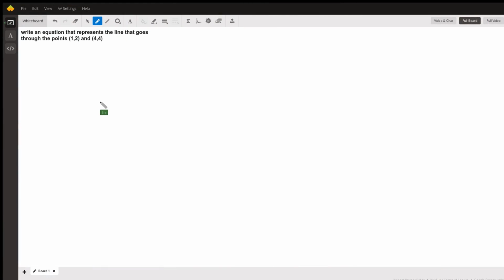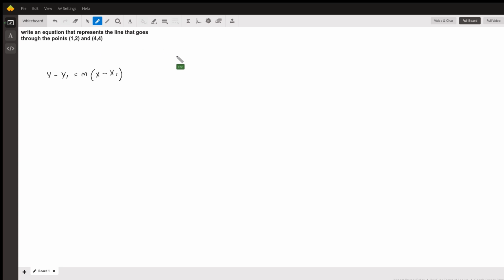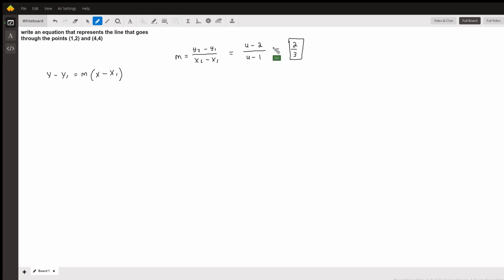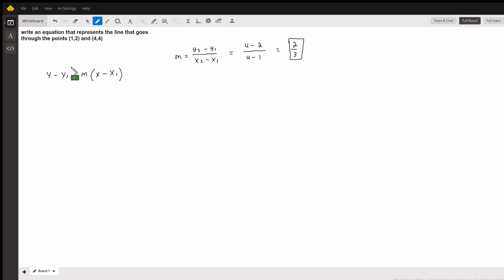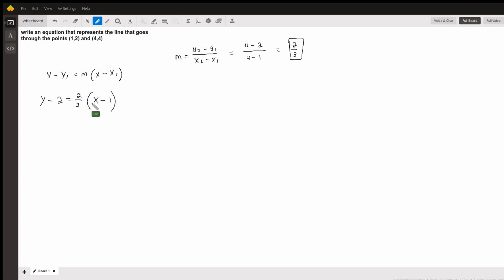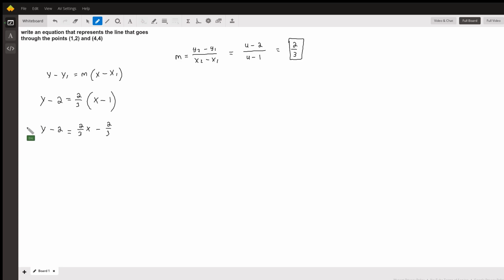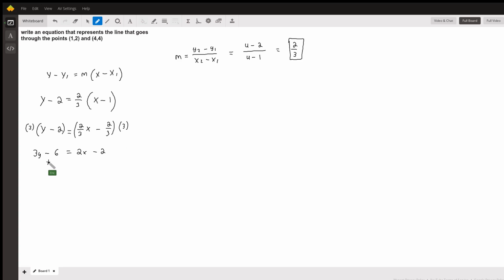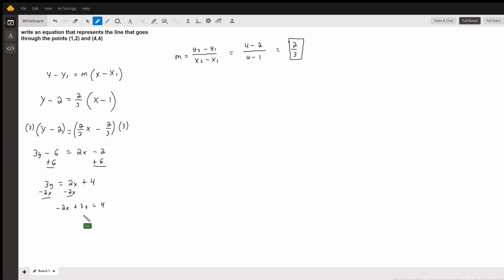Writing Equations of Lines Given Two Points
Question: write an equation that represents the line that goes through the points (1,2) and (4,4)

Answered By:

Eric H.